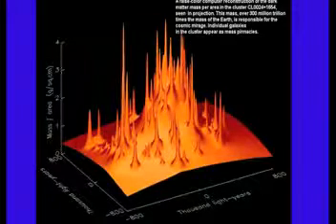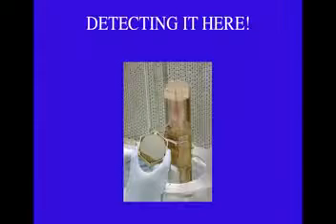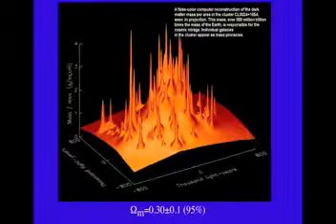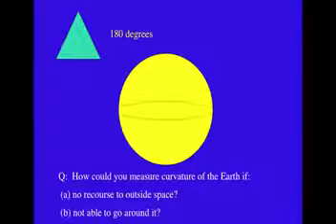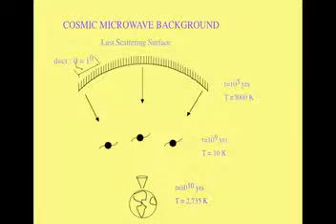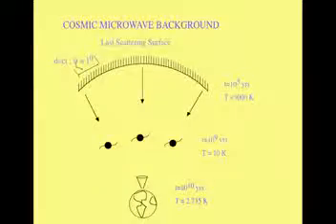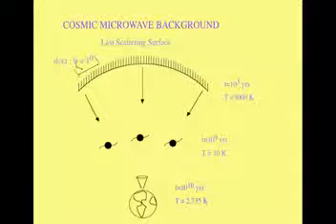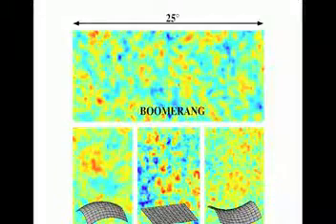Lawrence Krauss- A Universe From Nothing 4/7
A Universe From Nothing' by Lawrence Krauss, AAI 2009

Lawrence Krauss gives a talk on our current picture of the universe, how it will end, and how it could have come from nothing. Krauss is the author of many bestselling books on Physics and Cosmology, including "The Physics of Star Trek."

More books by Lawrence Krauss:

JOSH TIMONEN